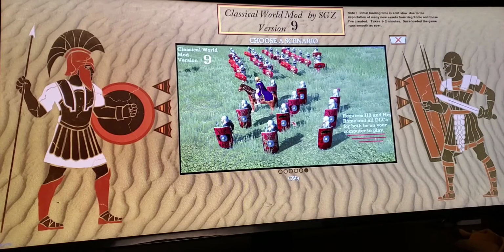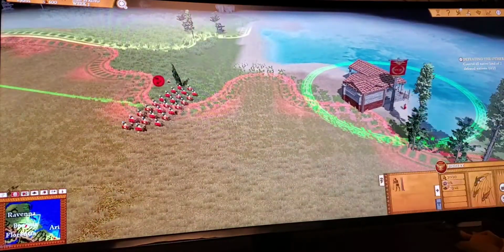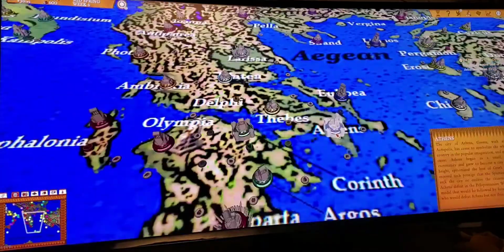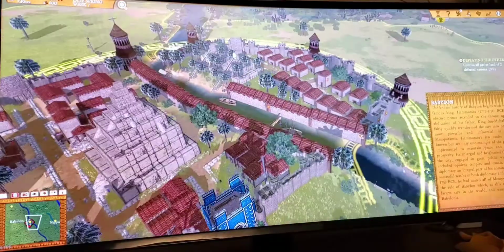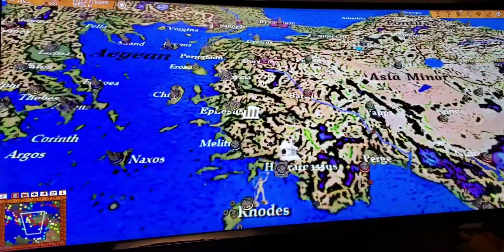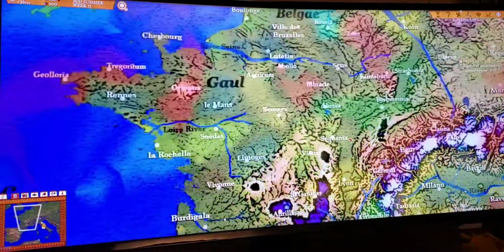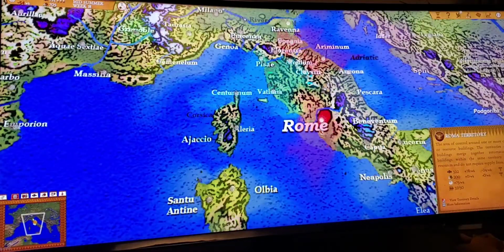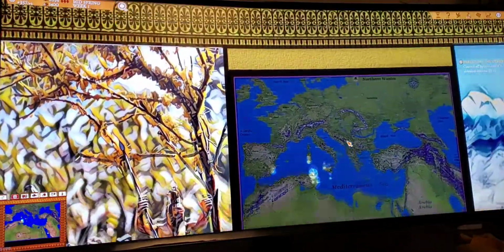Classical World Mod for Hegemony 3 Clash of the Ancients. Real Time Grand Strategy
Classical World Mod for Hegemony 3 Clash of the Ancients.   Real Time Grand Strategy.  5 years in the making.  444 cities, more than 125 factions, massive map.. no turn times, hundreds of new units, new buildings, resources, general cards etc etc. etc. Check it out !